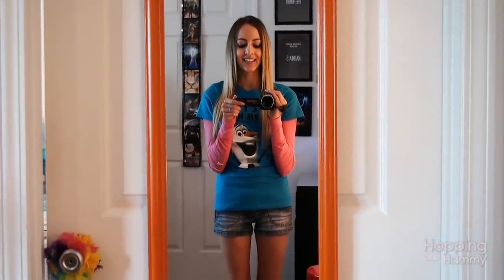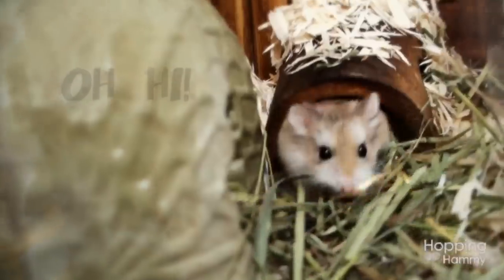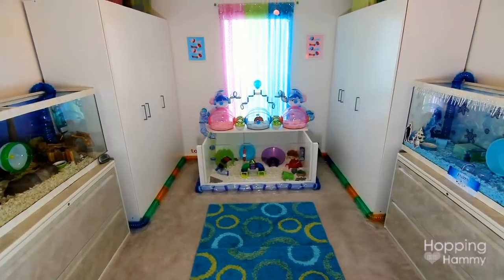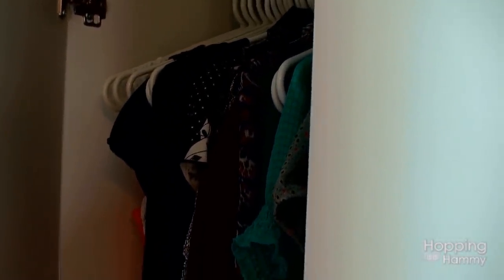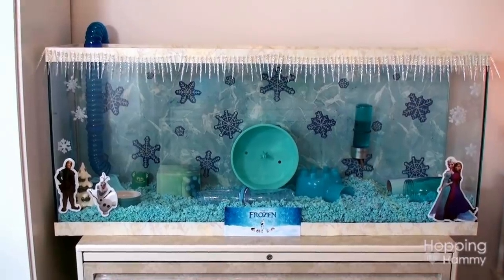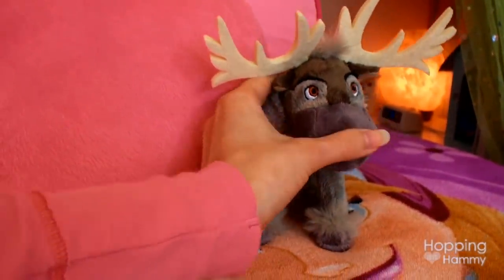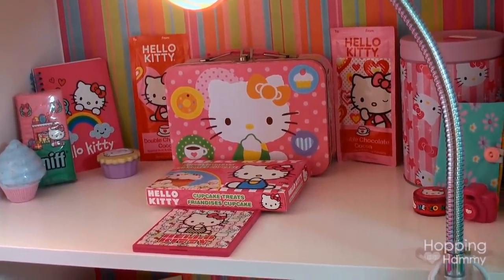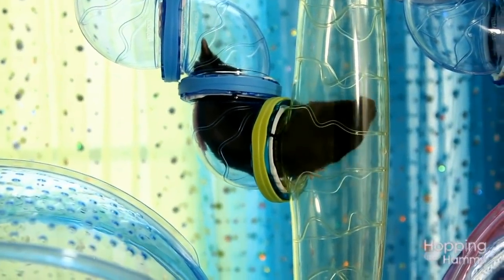HAMSTER ROOM TOUR + FROZEN!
Hi! :) FAQ BELOW! This room is where my hamsters and I live.
♥ FAQ:
Q. HOW DID YOU GET SO MANY HAMSTER SUPPLIES?
A. The hamster cages, tubes, and supplies were all purchased over the course of many years. I also found some things on Craigslist and Freecycle.

Q. HOW LONG HAVE YOU HAD HAMSTERS?
A. I have been seriously caring for hamsters since 2007.

Q. HOW OLD ARE YOU? YOUR ROOM IS VERY CHILDLIKE.
A. I do not disclose my personal details such as age, but I am (and always will be) a kid at heart! :) Being a "boring adult" is not an option for me!

Q. HOW DO YOU CLEAN ALL OF THIS?
A. Not all at once! :) It's honestly not that bad. I spot clean as needed and since these are large cages, the bedding rarely needs to be changed.

Q. ARE YOU RICH OR SPOILED?
A. No, but I am blessed. God blesses me, friends send things, and my family surprises me with stuff too. My pets are my responsibility though, so I buy them all they need. There are many hamsters who are forced to live in small cages with few toys their whole life. If I can make a difference in just a few hamsters' lives, then it is all worth it. I also work hard for my money, save it, and try to be frugal in as many ways as I can.

Q. WHY WAS YOUR FIRST ROOM TOUR MORE EXTRAVAGANT?
A. My room was arranged differently and I had less personal things at the time.

Q. WHAT EDITOR DO YOU USE FOR YOUR VIDEOS?
A. I use Avid Studio.

A. I use 3 different once, depending on needs. I have a Sony HDR-CX500, Canon 60D, and Sony DSC-HXV.
♥ The Hamster Hideout Forum:
For urgent hamster care or health questions, please consult your vet I can not always reply in a timely manner so it's important that you do not rely solely on my reply or advice. Thank you for understanding!